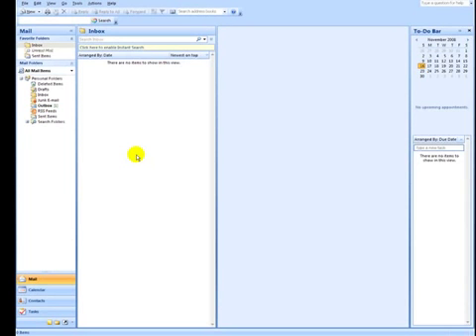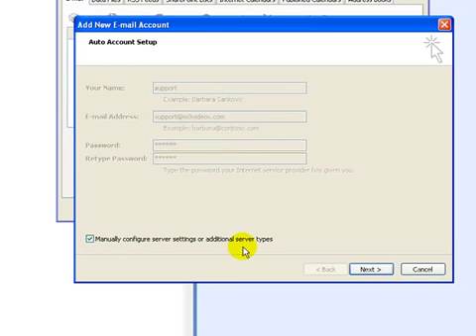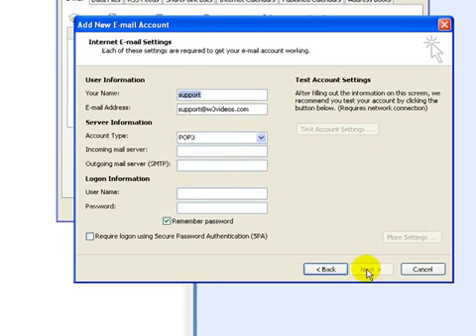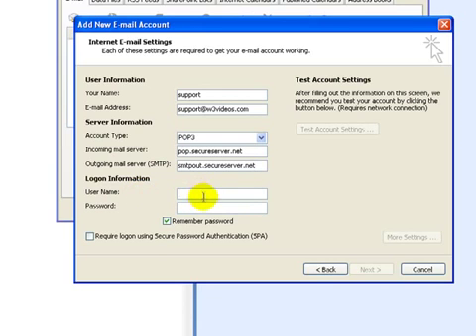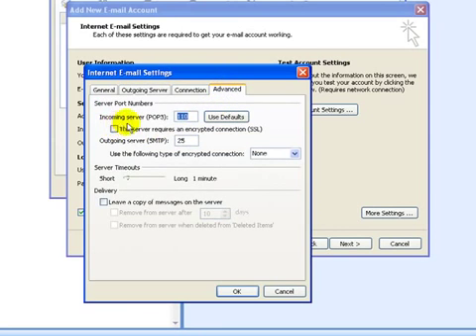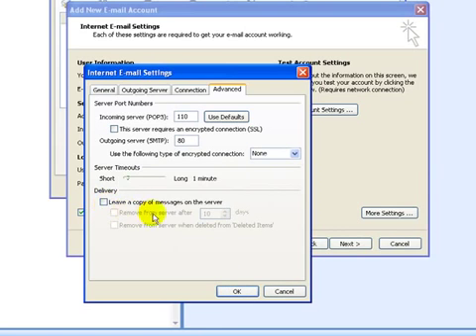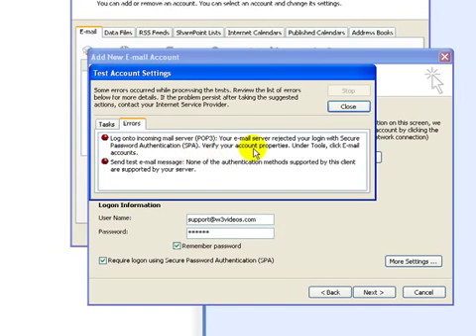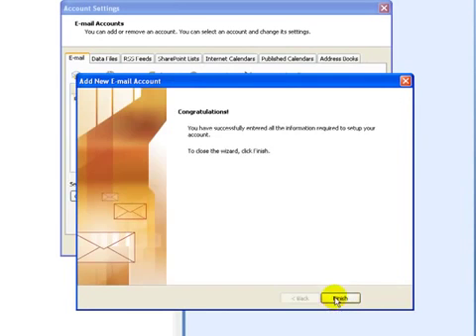How to Setup Outlook 2007